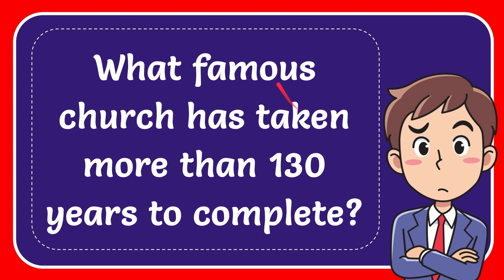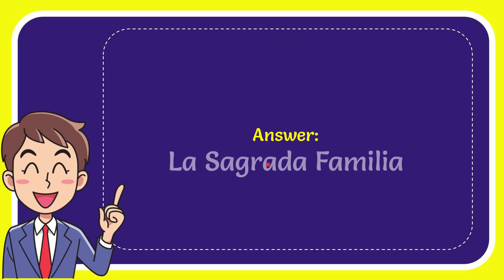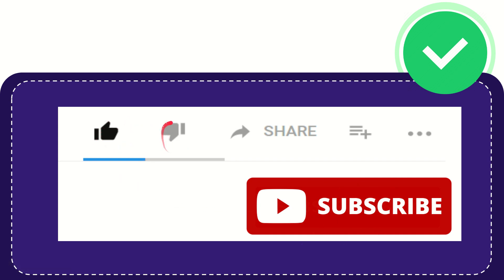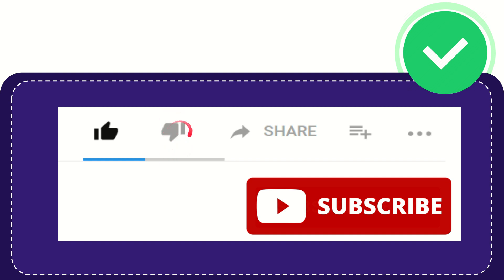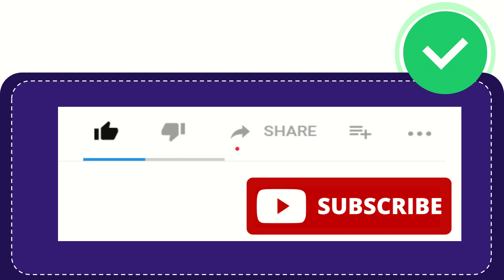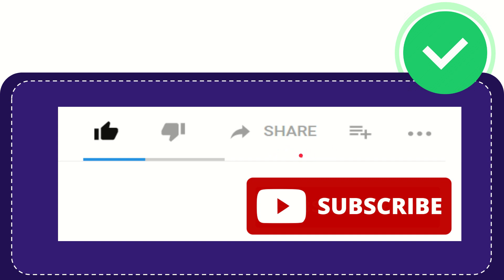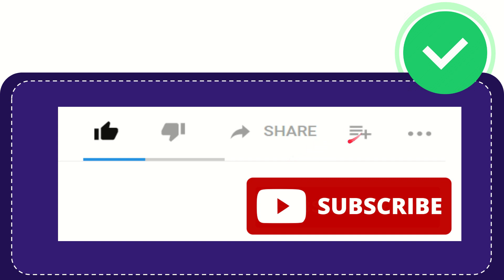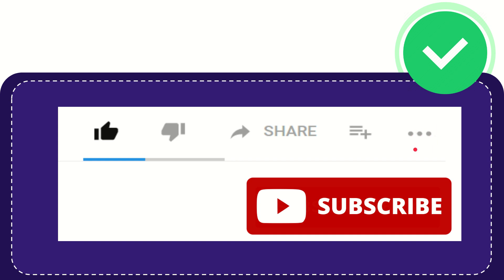What famous church has taken more than 130 years to complete?